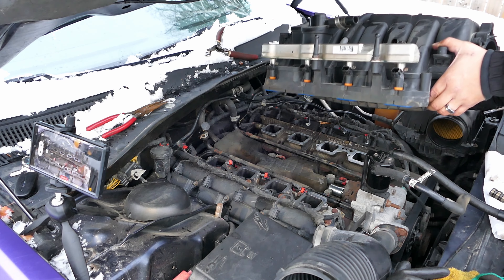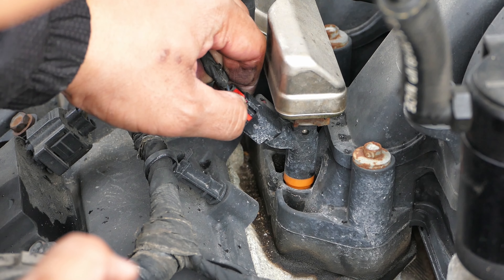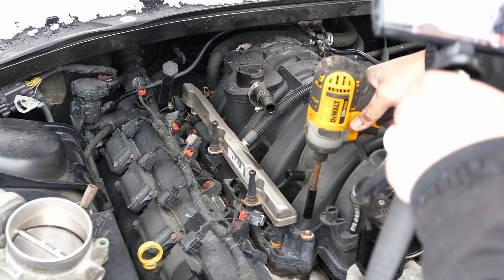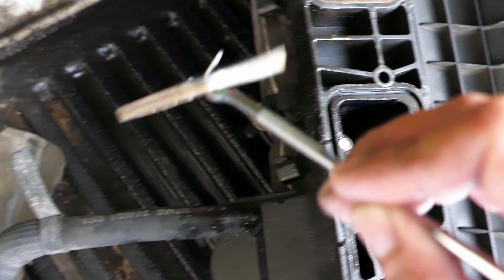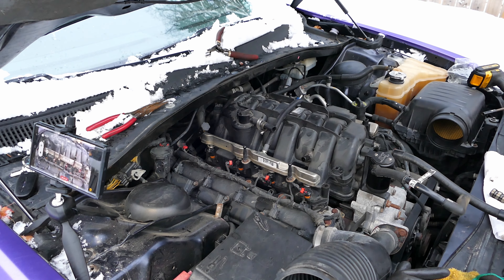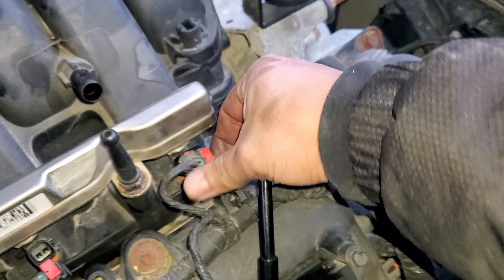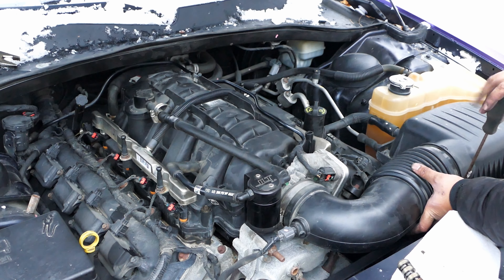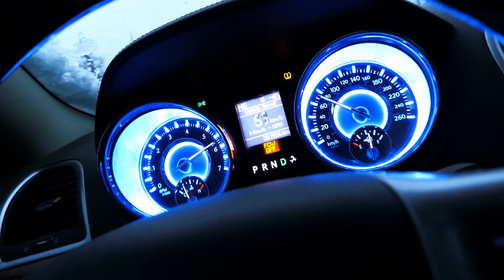5.7 hemi intake manifold gasket replacement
Watch how to change the 5.7L hemi intake manifold gaskets with moparbro fred_eazy21

hemi intake manifold gasket set felpro part number: FEL-PRO MS97089

Replacing the intake manifold gasket on a 5.7-liter Hemi engine requires a moderate level of mechanical skill and the appropriate tools. Here's a general guide on how to replace the intake manifold gasket on a 5.7 Hemi:

Note: This is a general overview and it's recommended to consult the specific repair manual for your vehicle for detailed instructions.

Tools and Materials Needed:

Replacement intake manifold gasket set
Socket set and ratchet
Torque wrench
Screwdrivers
Pliers
Gasket scraper
RTV silicone sealant (if required)
Engine coolant (if coolant will be drained)
Procedure:

Disconnect the Battery: Before starting any work, disconnect the negative terminal of the battery to prevent electrical accidents.

Drain Coolant (if necessary): If the intake manifold removal requires draining the coolant, do so by opening the radiator drain plug or using a coolant drain petcock.

Remove Intake Components: Remove any components blocking access to the intake manifold, such as the air intake duct, throttle body, fuel lines, and vacuum hoses.

Remove Intake Manifold: Unbolt and remove the intake manifold from the cylinder heads. Be sure to support any wiring harnesses, brackets, or other components attached to the manifold as you remove it.

Clean Surfaces: Use a gasket scraper and a clean rag to thoroughly clean the mating surfaces on both the cylinder heads and the intake manifold. Ensure that all traces of the old gasket and sealant are removed.

Install New Gasket: Place the new intake manifold gasket onto the cylinder heads, ensuring it is correctly aligned with the bolt holes.

Apply Sealant (if required): Some intake manifold gaskets may require a thin layer of RTV silicone sealant at certain locations. Refer to the manufacturer's instructions for guidance on sealant application.

Reinstall Intake Manifold: Carefully lower the intake manifold onto the cylinder heads, making sure the gasket stays in place. Install and torque the manifold bolts to the manufacturer's specifications in a crisscross pattern to ensure even tightening.

Reinstall Intake Components: Reinstall any components removed earlier, such as the throttle body, air intake duct, fuel lines, and vacuum hoses.

Refill Coolant (if drained): If coolant was drained, refill the cooling system with the appropriate coolant mixture.

Reconnect Battery: Reconnect the negative terminal of the battery.

Start Engine and Check for Leaks: Start the engine and check for any coolant or vacuum leaks around the intake manifold. If leaks are present, shut off the engine and investigate and rectify the issue.

This guide provides a general overview of the process involved in replacing the intake manifold gasket on a 5.7l Hemi engine. Be sure to consult the specific repair manual for your vehicle for detailed instructions and torque specifications. If you're not confident in performing this repair yourself, it's always best to consult a professional mechanic.